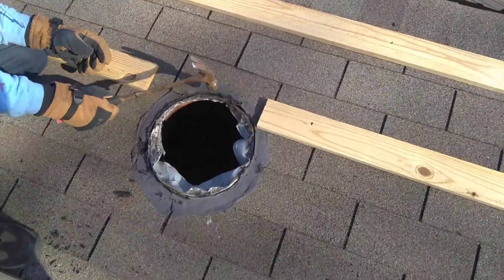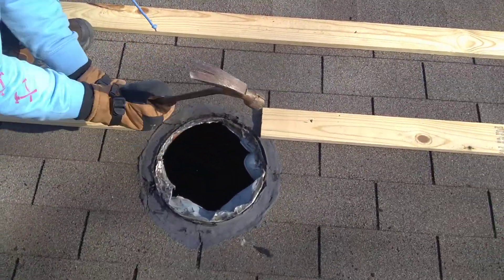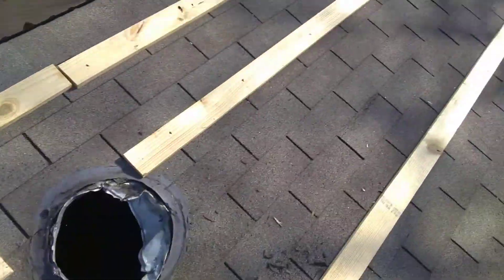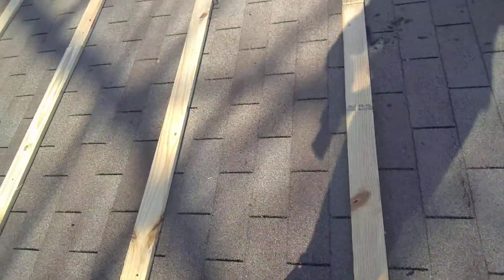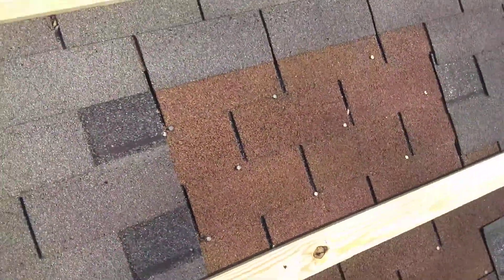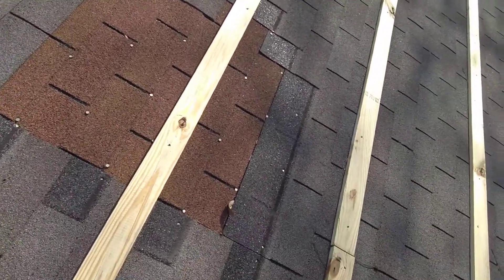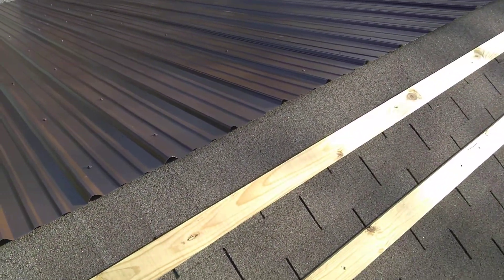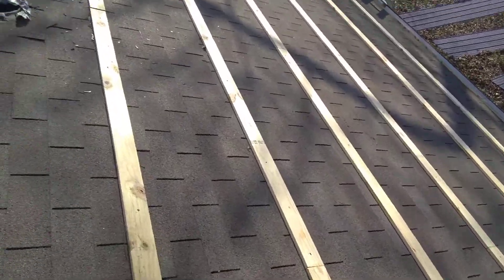The Benefits Of A Metal Roof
We are in the process of putting on the metal and covering up holes.